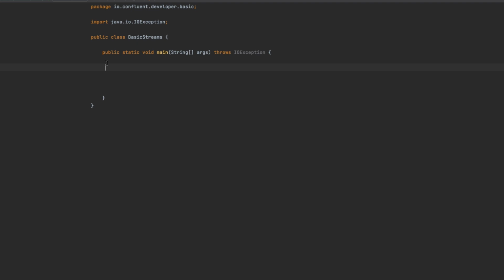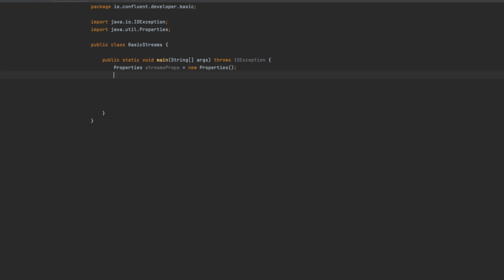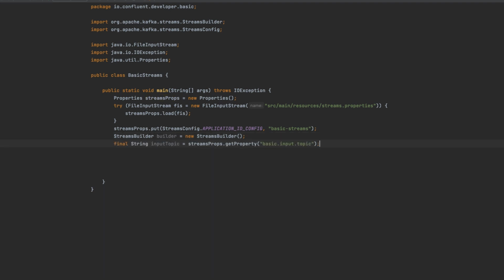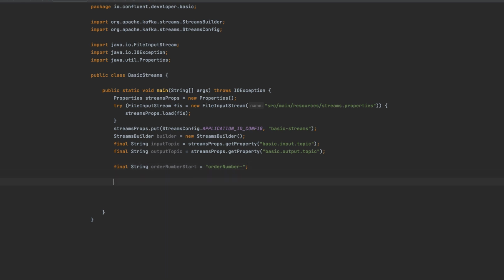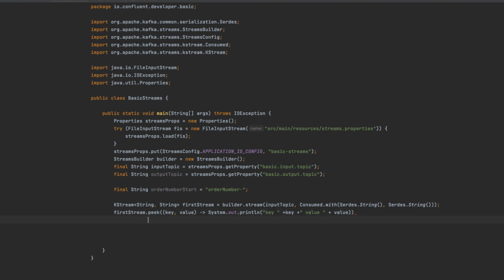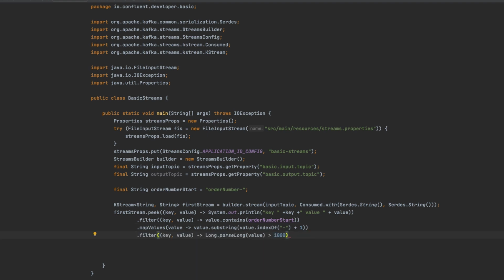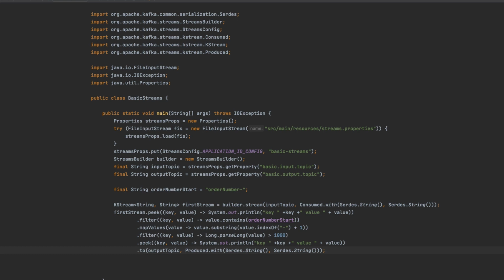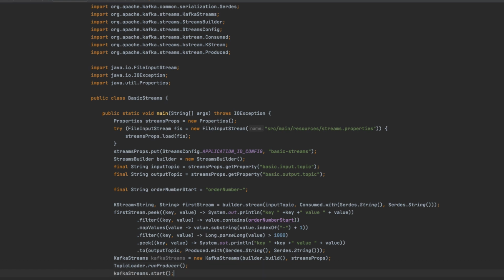Kafka Streams 101: Basic Operations (Hands On) (2023)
Practice writing basic operations to the Kafka Streams API. You’ll create a properties object, adding an application ID, and create an instance of StreamsBuilder to produce sample records.